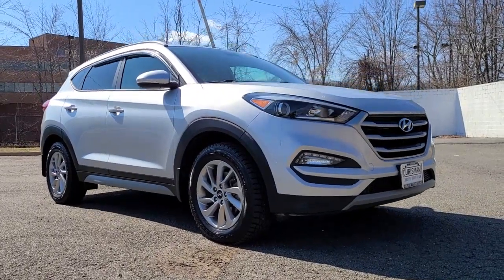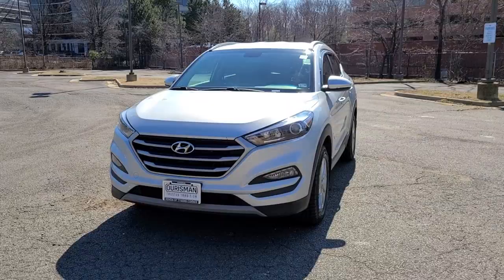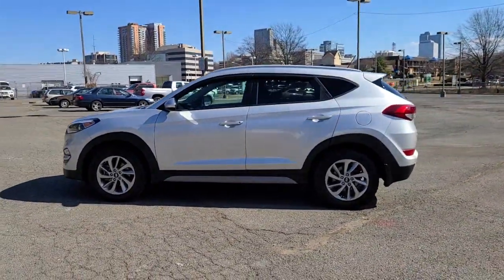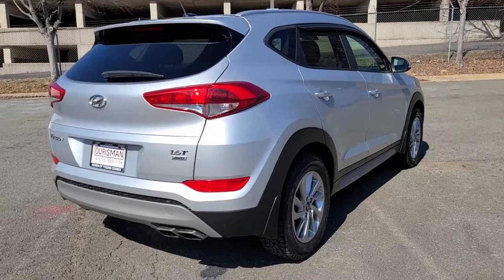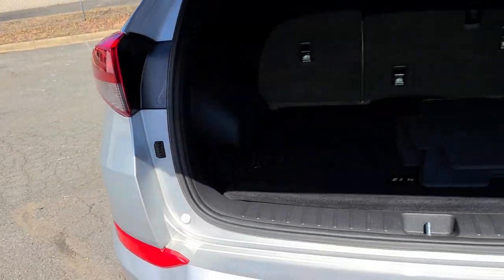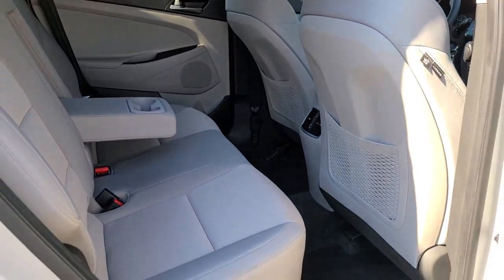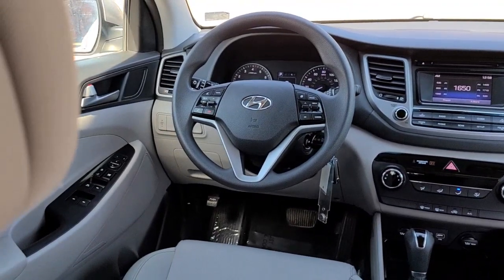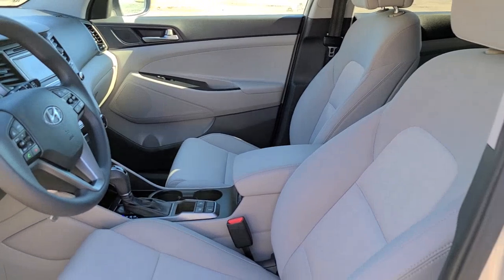2017 Hyundai Tucson Vienna, Washington, Fairfax, Chantilly, Tysons, VA T484811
Molten Silver Used 2017 Hyundai Tucson available in Vienna, Virginia at Ourisman Honda of Tysons Corner. Servicing the Washington, Fairfax, Chantilly, Tysons area.

2017 Hyundai Tucson Eco Molten Silver **BACKUP CAMERA**, **BLUETOOTH**, **BLIND SPOT MONITOR**, **LOCAL TRADE-IN**, USB/AUX, 17 Alloy Wheels, CD player, Remote keyless entry. CARFAX One-Owner.brClean CARFAX. 25/30 City/Highway MPGbrRecent Arrival! Servicing Tysons Corner, Bethesda, Washington DC, Maryland, Fairfax,Chantilly, Vienna, Annandale, Alexandria, Woodbridge and many more.